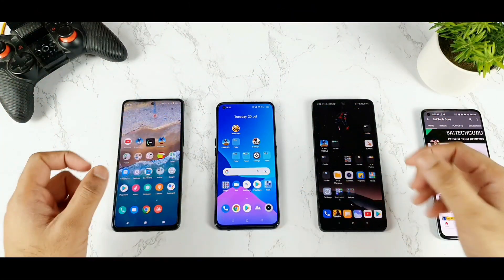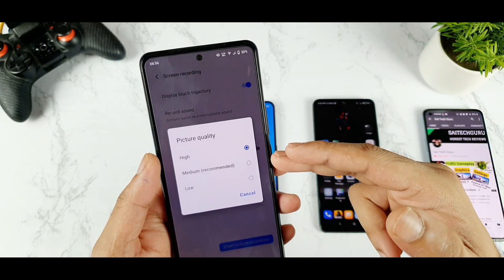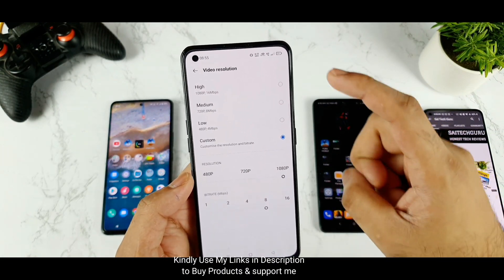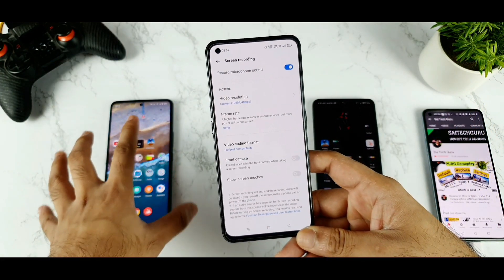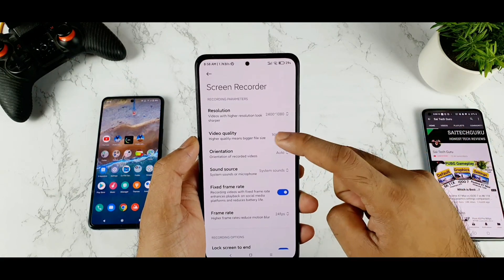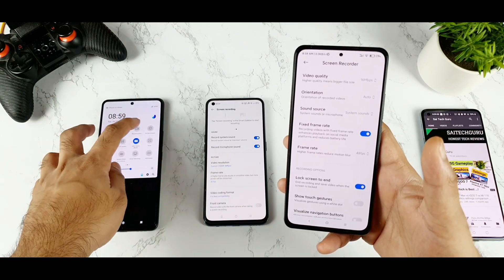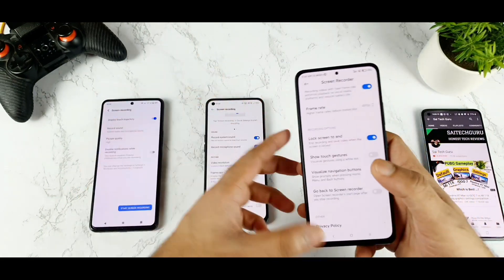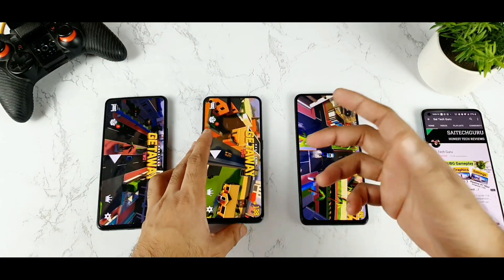Realme X7 Max vs iQOO 7 vs Mi 11x screen recording features Ui comparison which is best for gamers🔥🔥